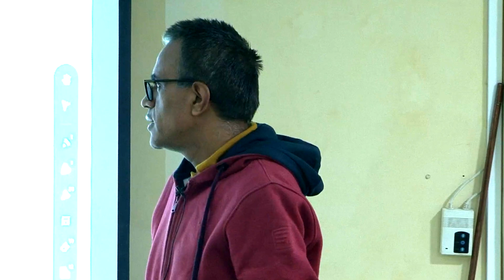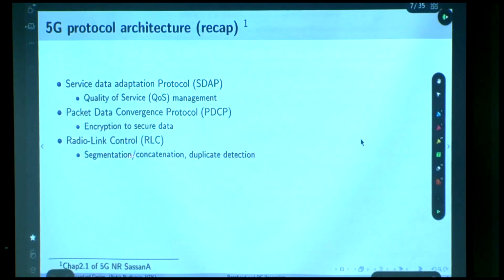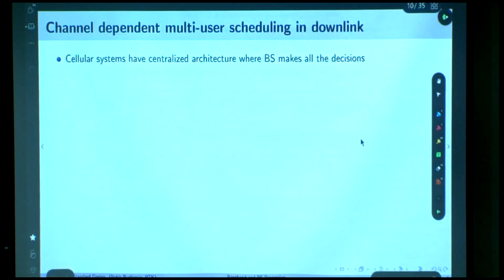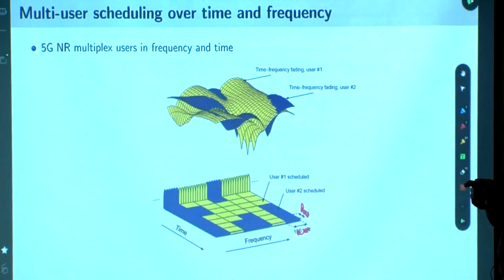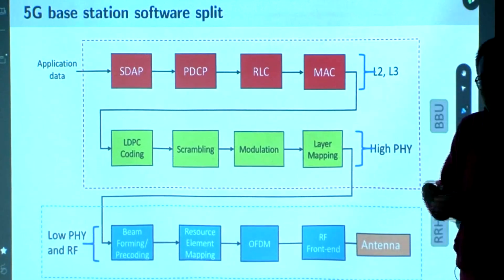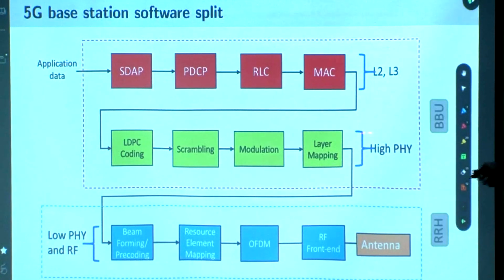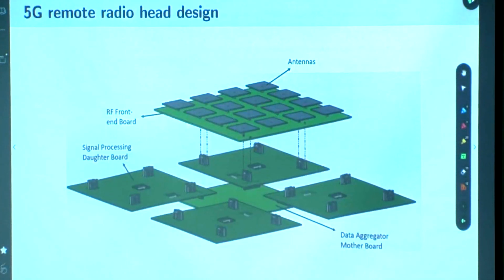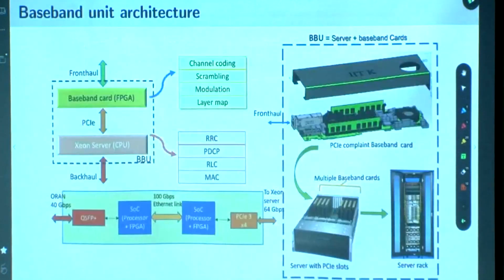Lecture 21 : Indigenous 5G network architecture